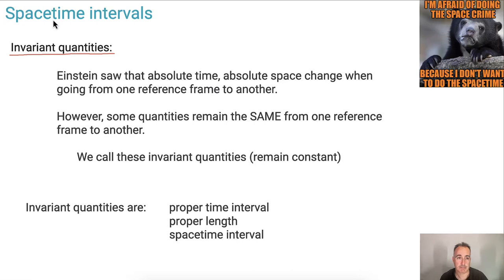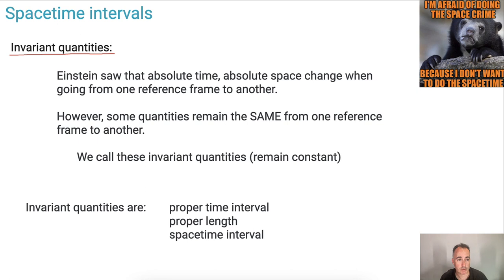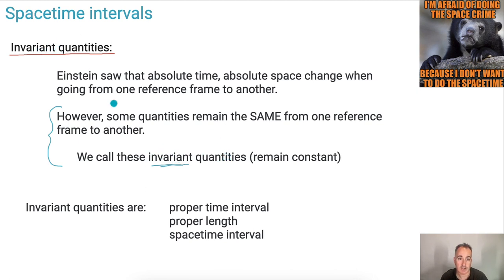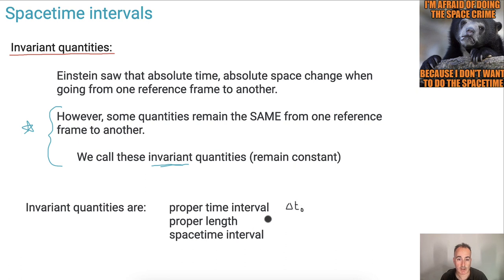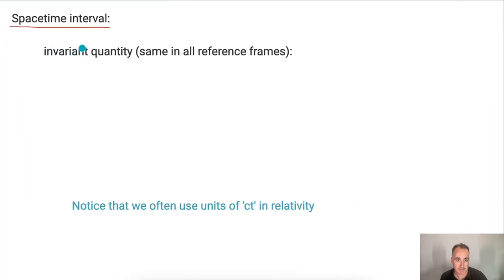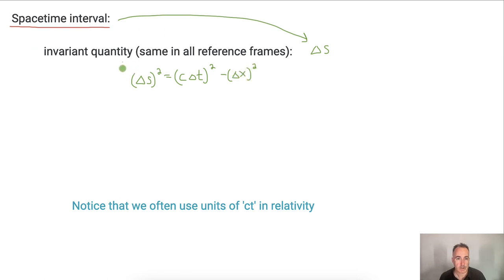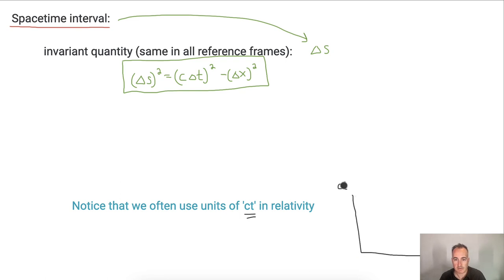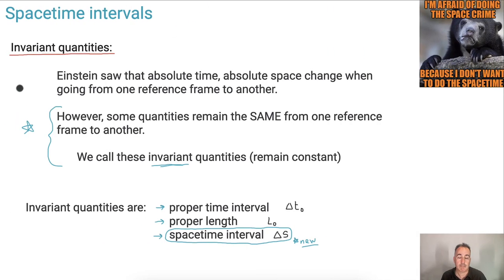HL Spacetime intervals [IB Physics HL]